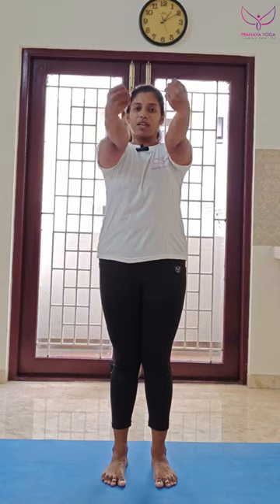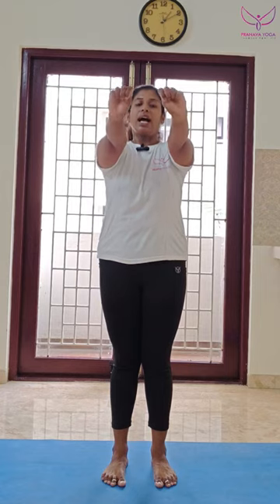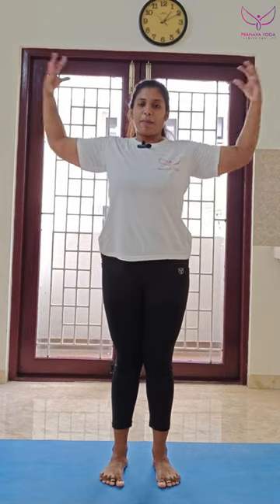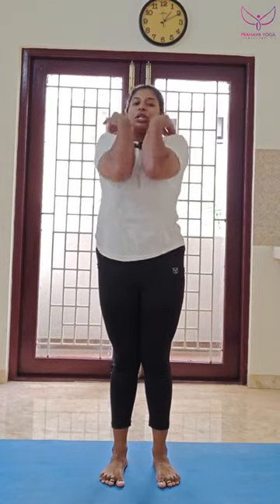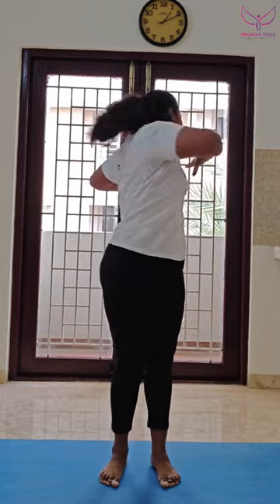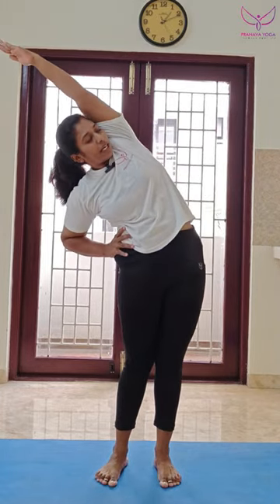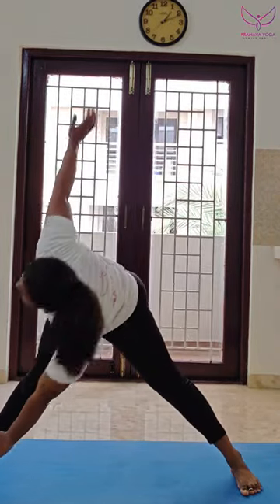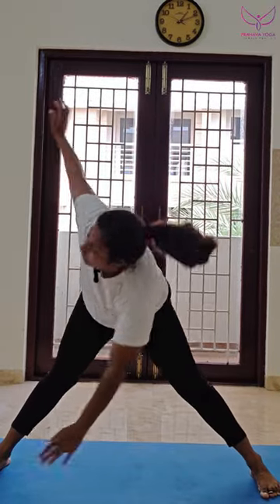Warm up routine for healthy start |pranava yoga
Start your healthy routine with this warm up.

D.Chandrasekar
[yoga and naturopathy consultant]

Thenmozhichandrasekar
[Yoga teacher]

Pranava yoga programs:
*Hatha yoga
*Poweryoga
*Pranava meditation
*Mudra pranayamam for mind&body
*Pranayamam
*Doorstep yoga classes
*Lady trainer for ladies
*Customized yoga for individual
*Online yoga classes
*Personal care
*personal consultants